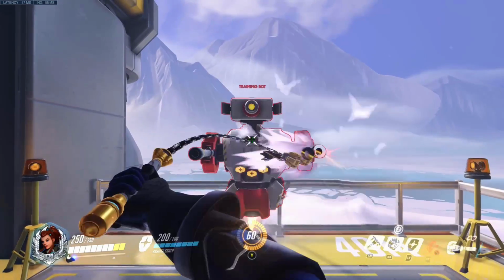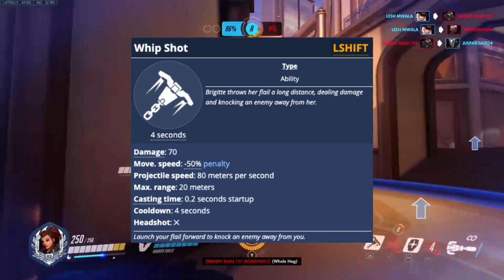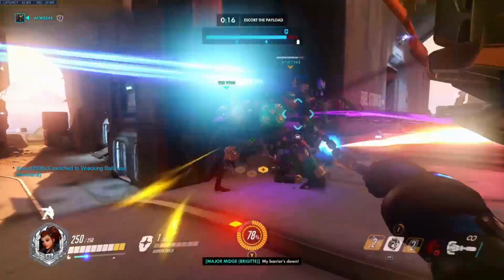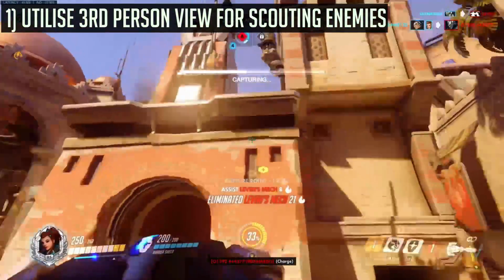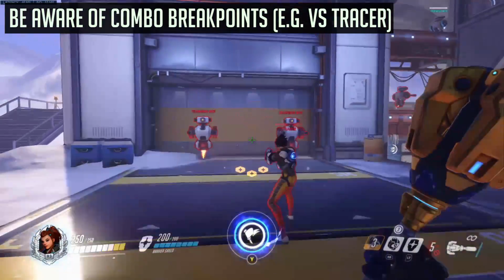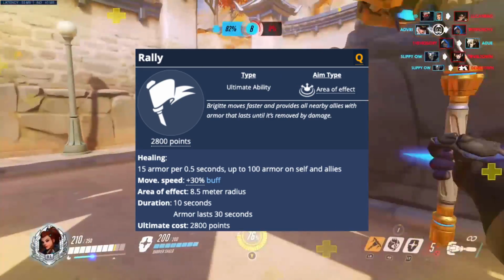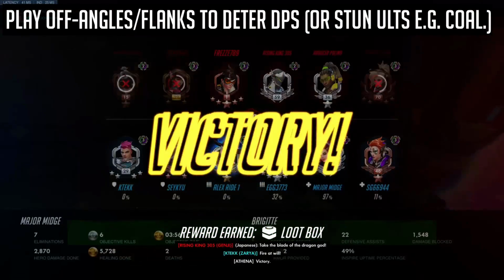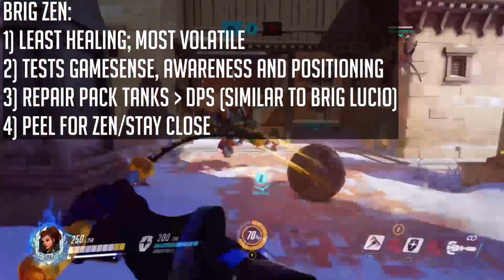The ONLY BRIGITTE Guide YOU Will EVER NEED | 2020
How to Play BRIGITTE:
The best, most concise guide for Brigitte that I hope there is! I hope this video helps you develop both basic and advanced skills when playing Brigitte (0 - 4000SR Is The audience I try to aim at!). I also make lengthy guides on r/OverwatchUniversity which is essentially the text form of this video.

Timetamps:
00:00 Intro
00:21 Smaccy Boi ®
00:36 Usage of 'Smaccy Boi'
01:50 Yeet Whip ®
02:12 Usage of 'Yeet Whip' - I.D.K.
03:38 Attach Patch ®
04:07 Tech With 'Attach Patch'
04:24 Usage of 'Attach Patch' - Overhealing
05:50 Barrier n' Bash ®
06:15 Usage of 'Barrier n' Bash'
08:44 Inspiration ®
09:09 Usage of 'Inspiration'
09:57 W.R.C. 6 ®
10:17 Usage of 'W.R.C. 6'
12:00 Brigitte's Positioning + Team Composition
12:24 Brigitte's Backline Synergy
14:16 Outro

Major shoutout and credit to Gregor for all the inspiration for the video/concept:

1) KSI - New Age (Outro Music)